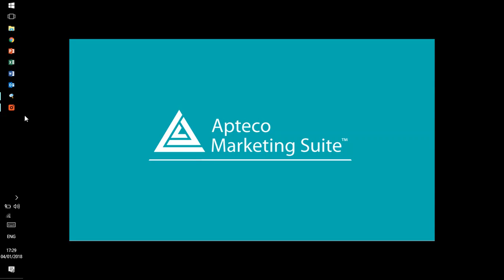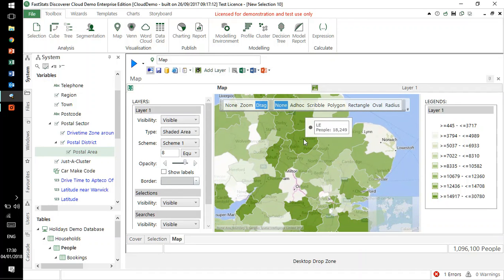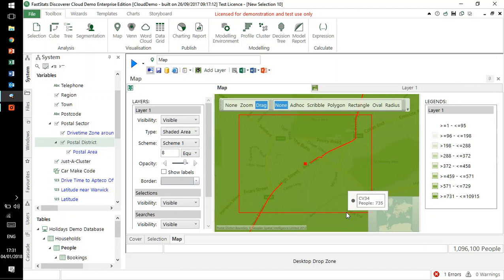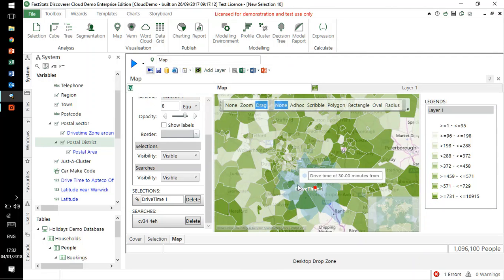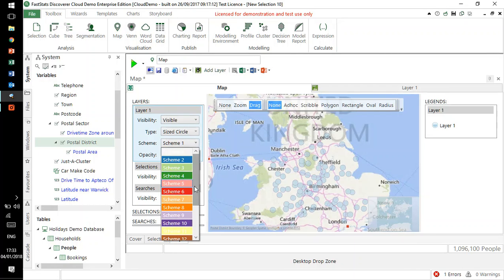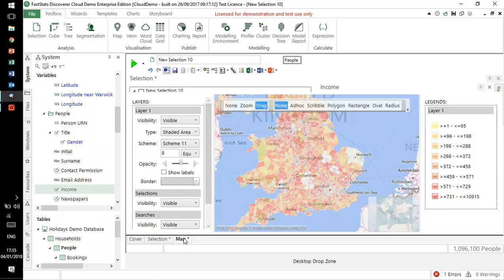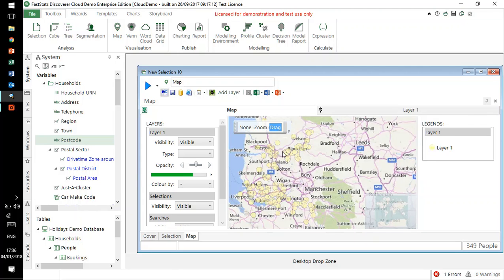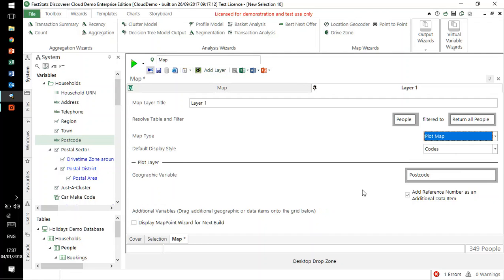Apteco FastStats Geo Demonstration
Marketers quite often want to see their data represented geographically. Apteco FastStats aims to make it easy to not only visualise the data but to also enable selection of target groups using drivetime or distance selections for example.